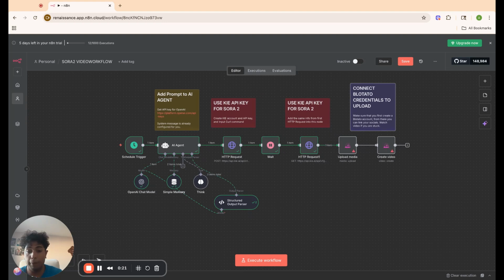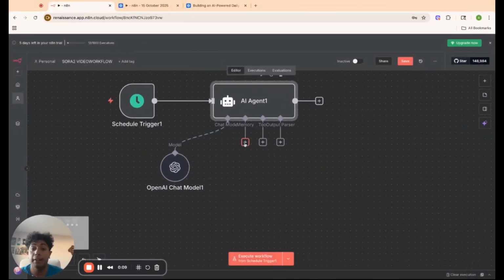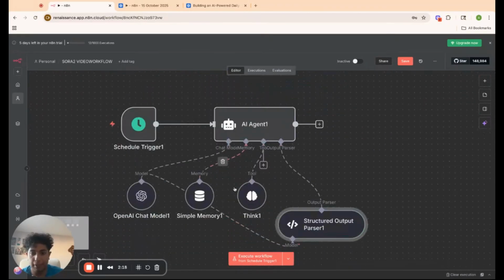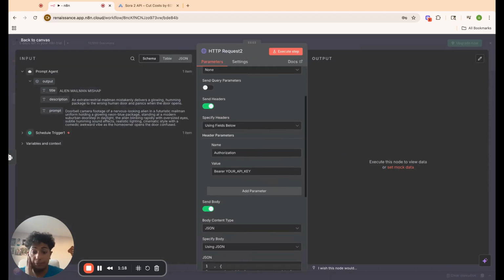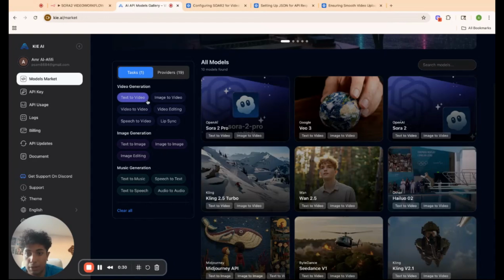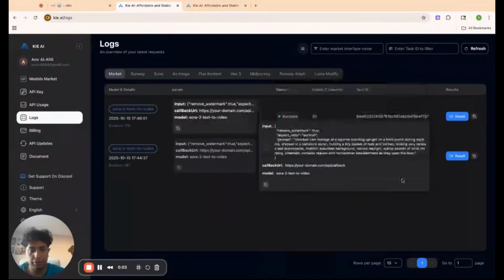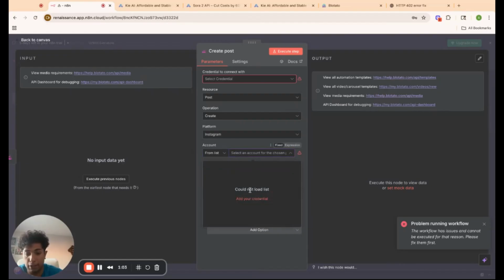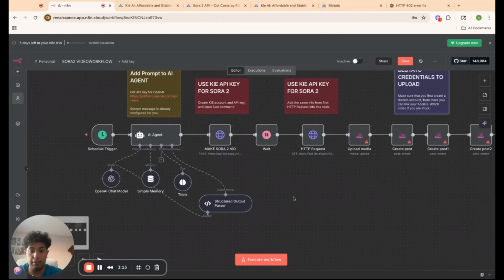THIS AUTOMATION POSTS VIRAL DOORBELL CAM VIDEOS WHILE YOU SLEEP (SORA 2 + N8N)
This AI setup makes viral doorbell cam videos while I sleep.
All automated with Sora and n8n — no manual work, just chaos.
Watch how I built the entire system from prompt to viral clip.

If you want the full template that you can just copy and paste, click that link below and its yours.